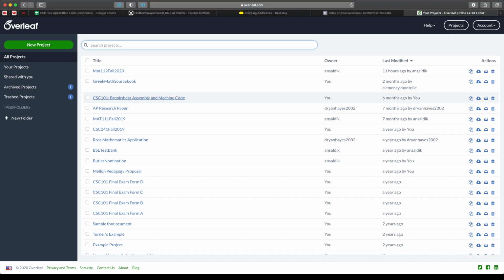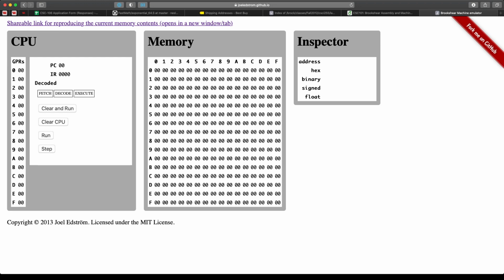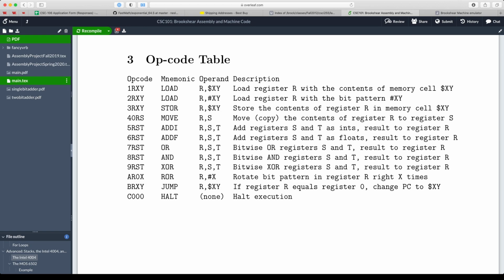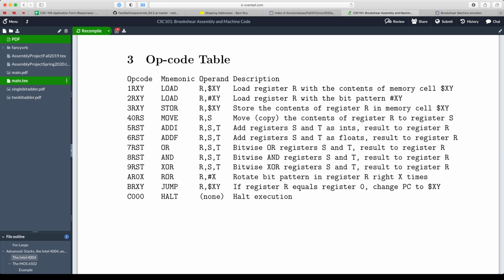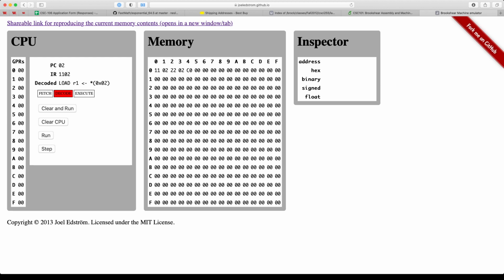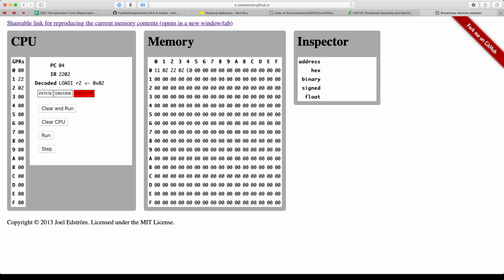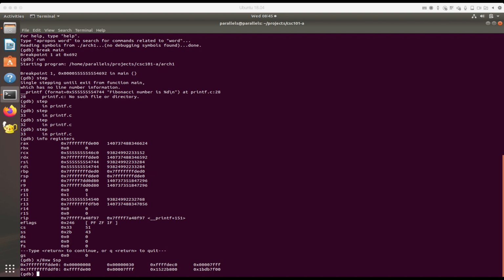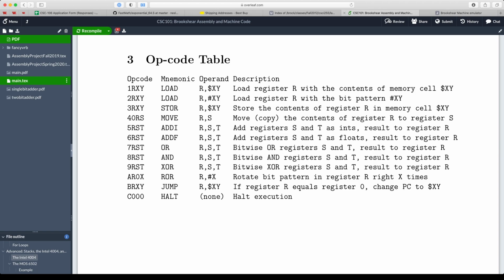CSC101: 28 October, Machine Code 2